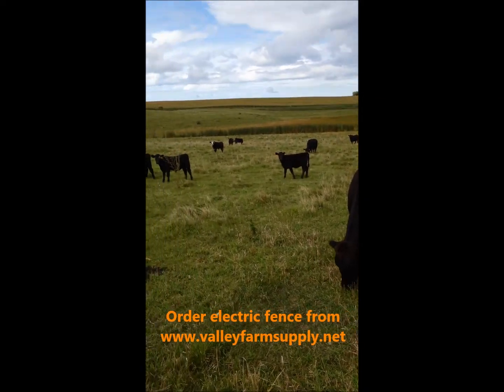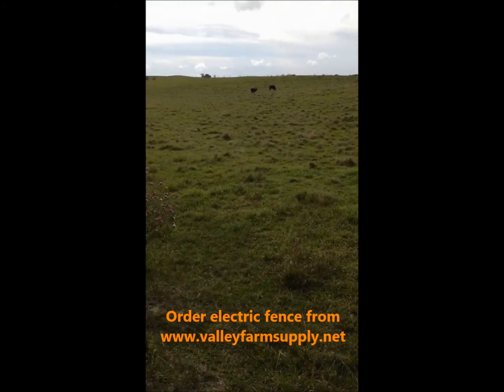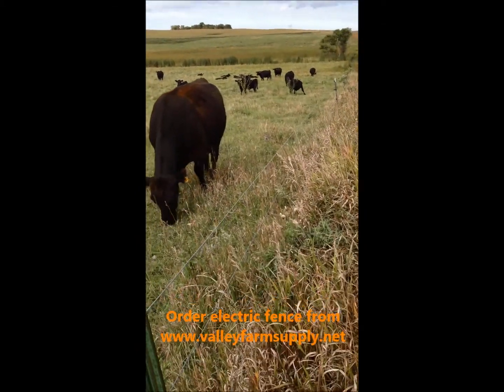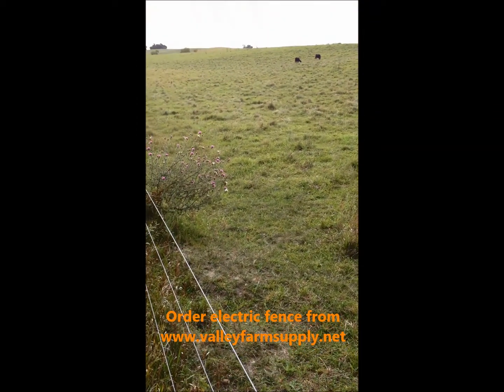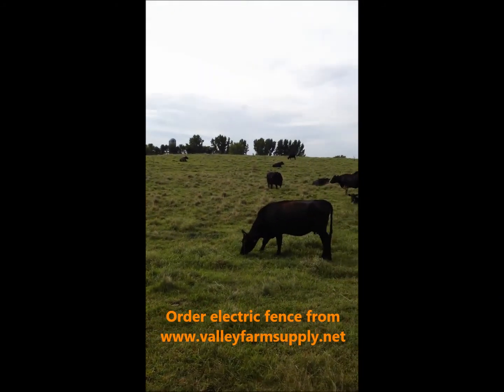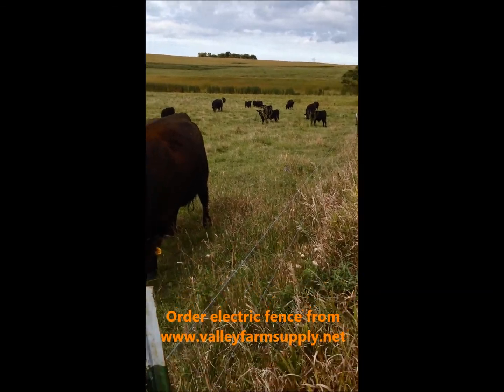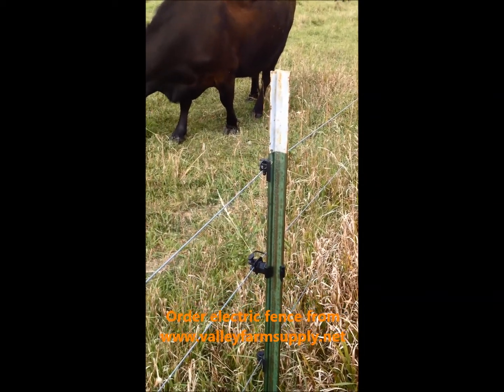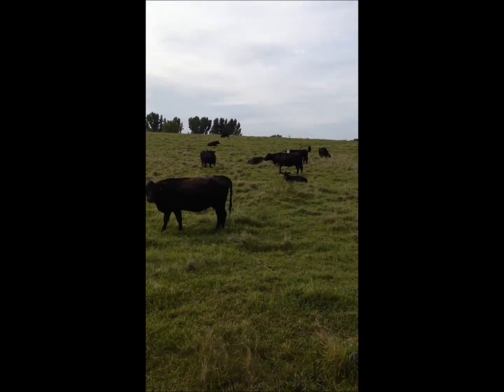Electric fence wire and insulators from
An electric fence energizer converts mains or battery power into a high voltage pulse. The energizer releases this pulse on to an insulated fence line about once every second. The pulse itself is only around 150 microseconds long.
This pulse is commonly referred to as the "shock" and is felt by any animal which touches an electrified fence. When the animal makes contact with the fence the circuit is complete. It is at this point the animal receives a shock. The diagram below shows how the current flows from the energizer down the fenceline and through the animal. The current then flows through the earth back to the ground system and completes the circuit. It is the shock which deters the animal from putting pressure on the fence line.

An electric fence is a psychological barrier rather than a physical one so the animal must be educated to respect the fence. The pain that an animal feels is short lived and does not physically harm the animal, unlike barbed wire which can cause severe cuts and long lasting pain whilst also damaging the hide.

THERE ARE A NUMBER OF REASONS FOR CHOOSING ELECTRIC FENCING:
■LOW COST - electric fences require less materials and labor than conventional fences.
■ EASILY CONSTRUCTED - with fewer and lighter materials.
■LONGER LIFE - due to reduced physical pressure.
■UNIVERSAL APPLICATION - will contain all types of animals while discouraging predators and trespassers.
■IMPROVES EXISTING FENCES - by including 1 or 2 electrified wires in your conventional fence or by adding offsets. This will extend the fence life.
■SIMPLICITY AND FLEXIBILITY - a quick and easy way to effectively subdivide a paddock for intensive grazing, improving pasture management and production.
■LOW MAINTENANCE - due to reduced stock pressure.
■LESS DAMAGE TO STOCK - the shock from an electric fence causes no physical damage to stock and if they are forced through electric fences by wild animals or bush fires there is reduced likelihood of injury.